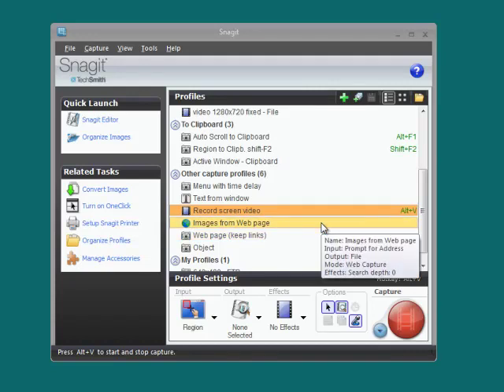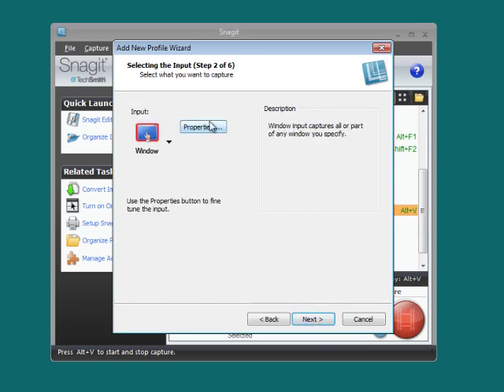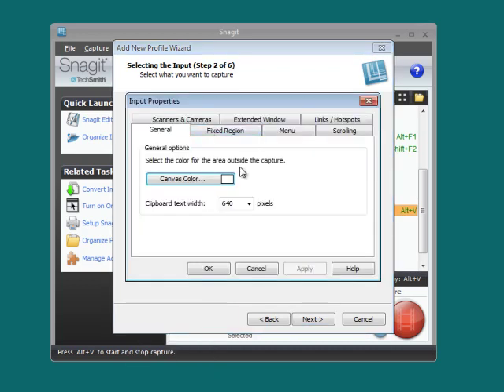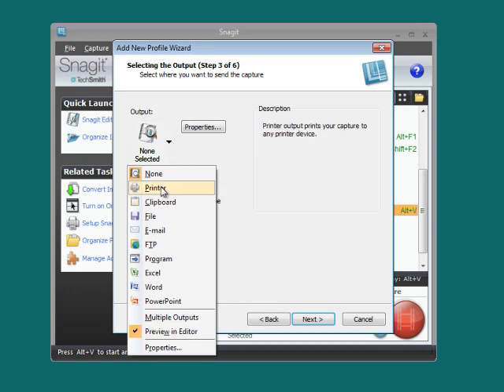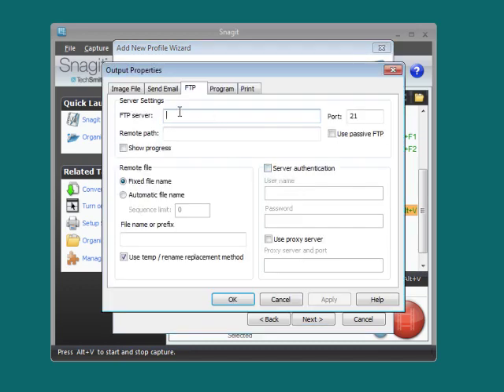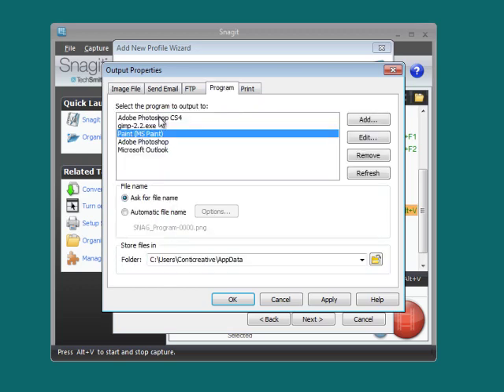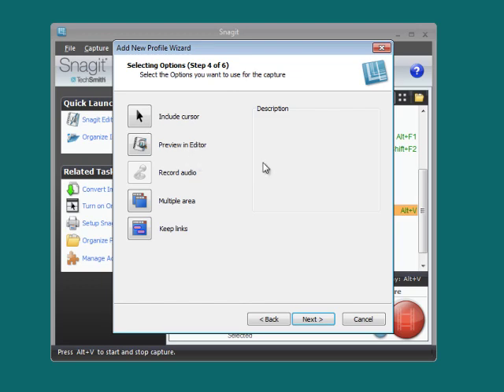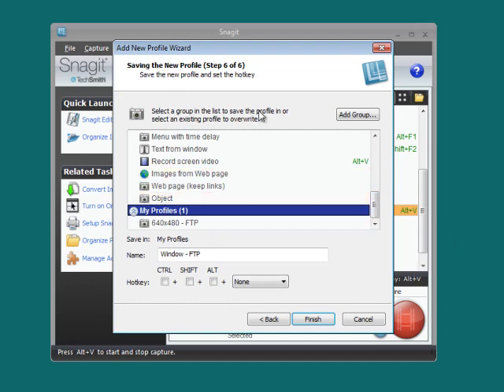Creating a custom profile in Techmith's SnagIt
What makes Snagit the most powerful screen capture program for Windows (and Mac as soon as it gets out of beta)?

To put it simply, Snagit is a screen capture dream. There is little it can't do and there is little chance that I can cover all its features in a simple article. But I'll try.

Before going into the basics of the program, let me tell you the one feature that absolutely surpasses anything I have used to date: saving screenshots to an FTP account.
If you write a blog, especially one based on web technologies or software, you'll need a lot of screenshots to illustrate your articles. Usually this means taking the screenshot, edit it, save it to disk and finally upload it to your web server.